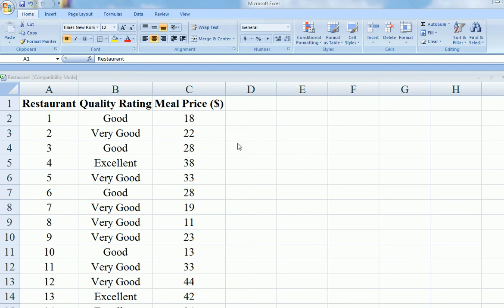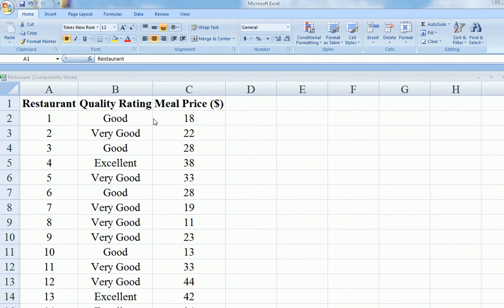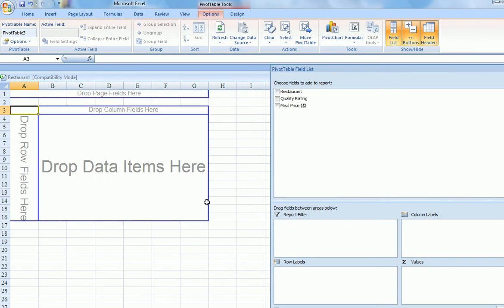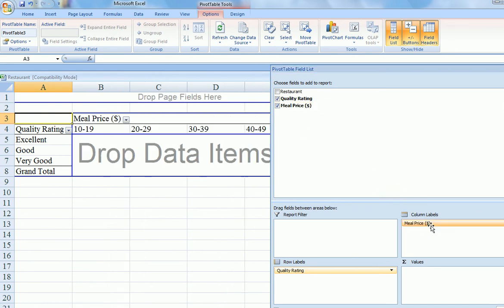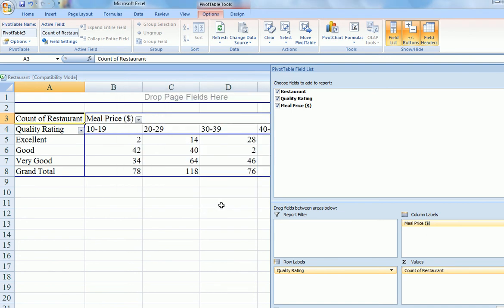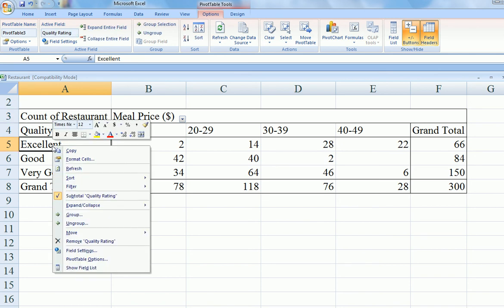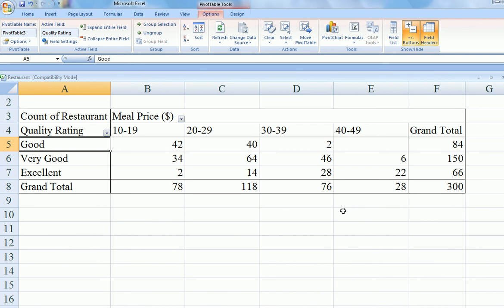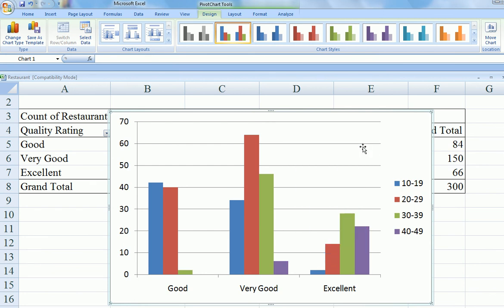Stephen's Tutoriials Cross Tabulation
Cross-tabulation and forming a bar chart in Excel